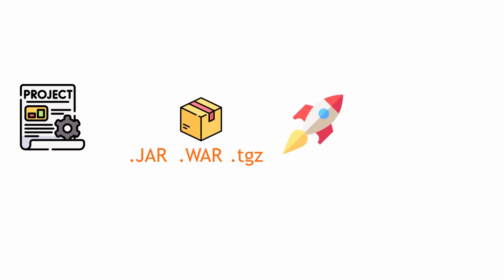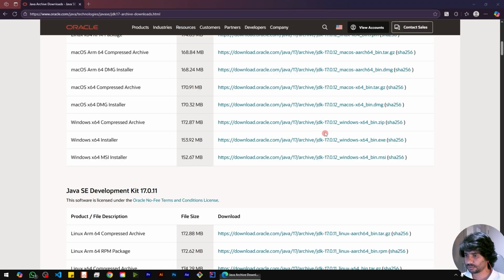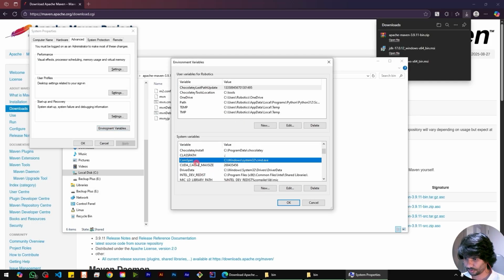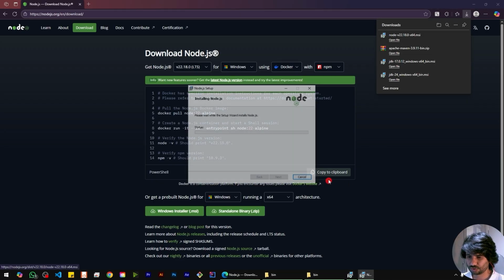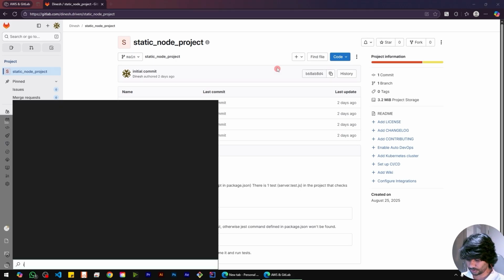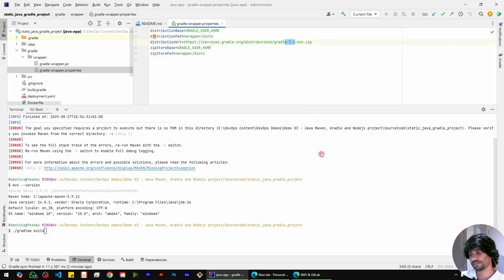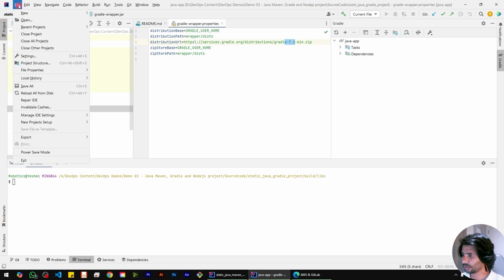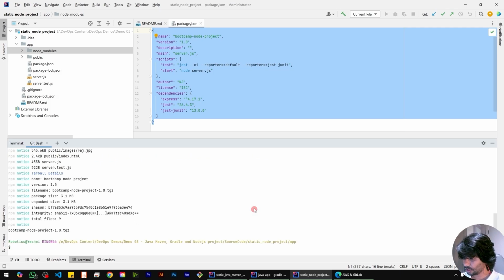Fundamentals to DevOps | Build Artifacts with Maven, Gradle & Node.js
Learn the fundamentals of DevOps by building artifacts with Maven, Gradle, and Node.js — all on local Windows.
In this video, we will:

Install Java 17 & Java 24

Set JAVA_HOME and PATH variables

Configure Apache Maven

Show how IntelliJ lets you choose different JDK versions per project (Gradle with Java 17, Maven with Java 24)

Build artifacts (Maven JAR, Gradle JAR, Node.js tarball .tgz)

Run the Java JAR in a browser

This is your first step into understanding how software builds work locally — the same fundamentals apply in real DevOps and CI/CD pipelines. 🚀